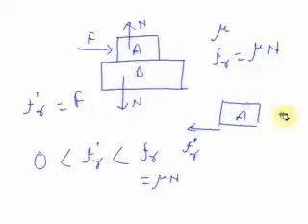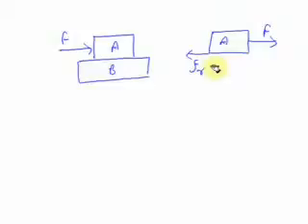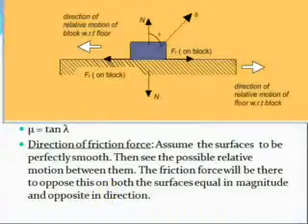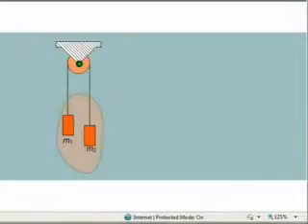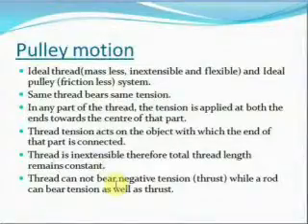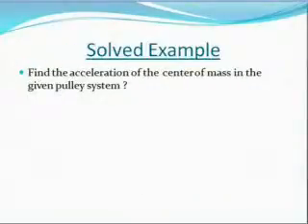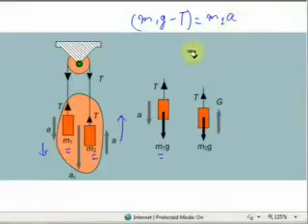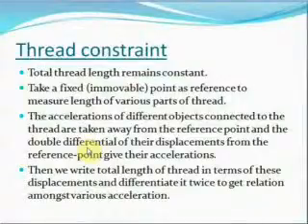physic 1 3 4